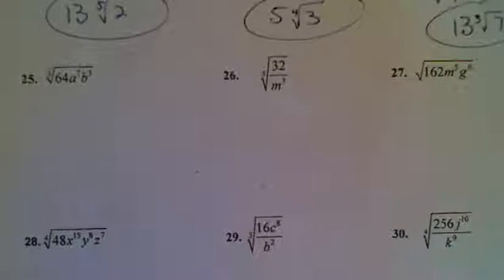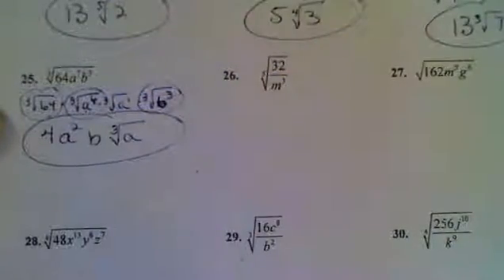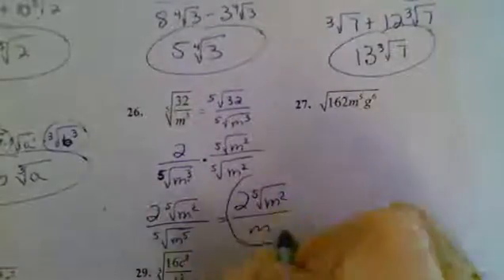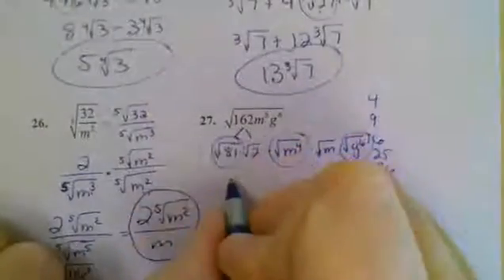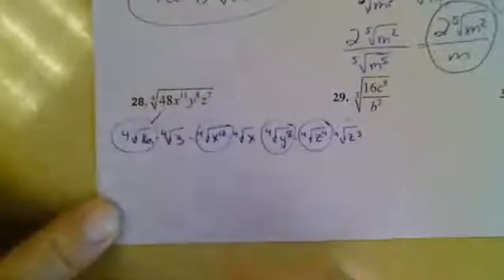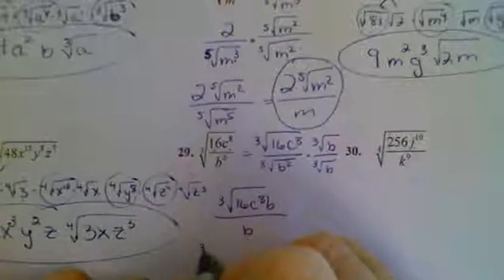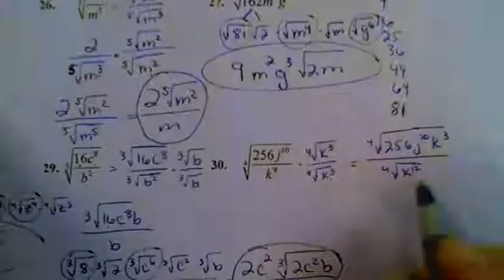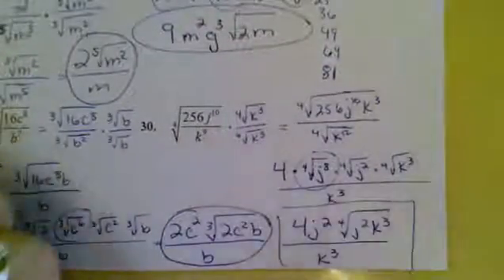Practice 5.2 - #25-30